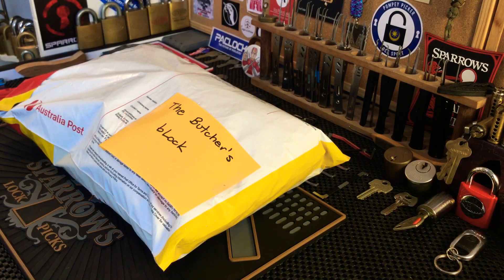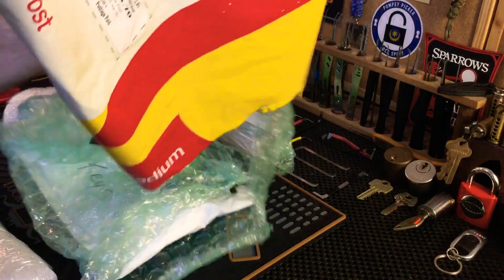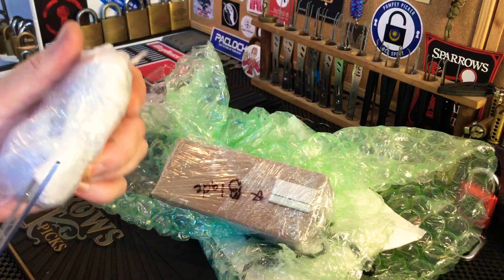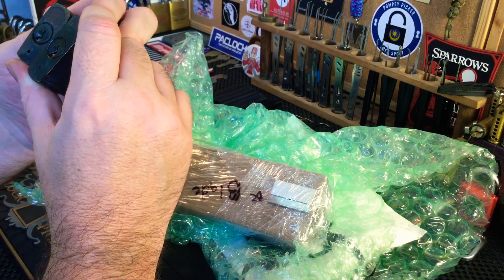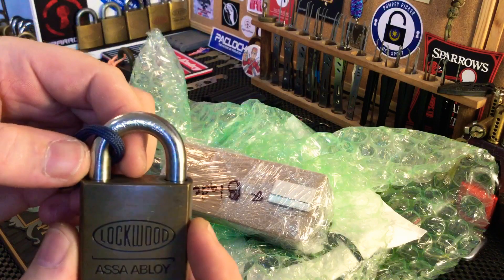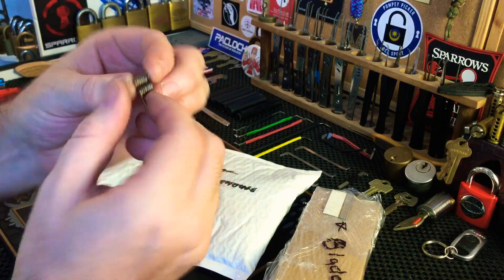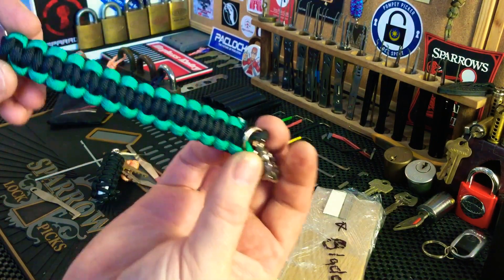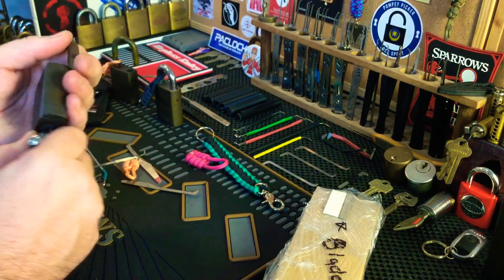Awesome Package from "The Butcher's bLock" 😍BRASS😍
Awesome Package from The Butcher's bLock, thanks so much mate🙏

Package:
- all brass Lockood 234/45
- all brass Lockwood 245
- Lockwood 334B45 JA keyway
- Lockwoood 334B45 BPA keyway with red jacket
- homemade tensioners
- paracord locks and keyrings
- vape wire and coils